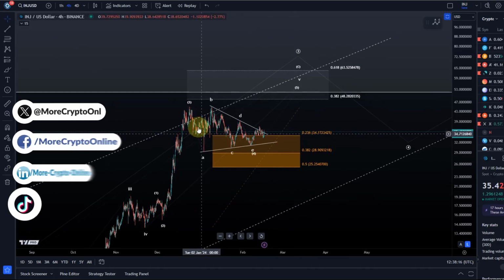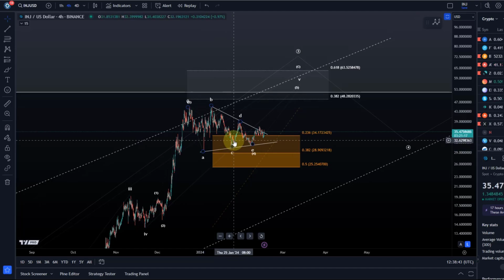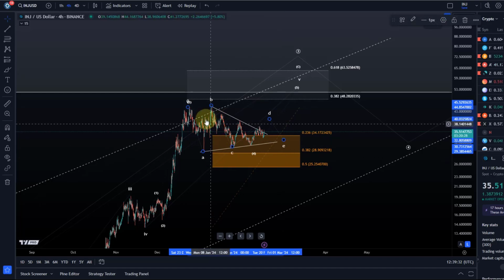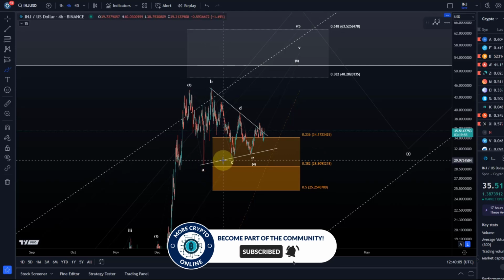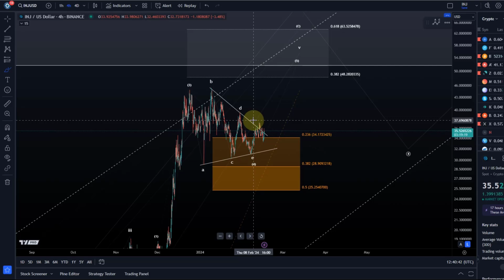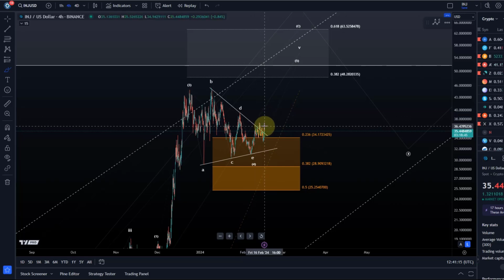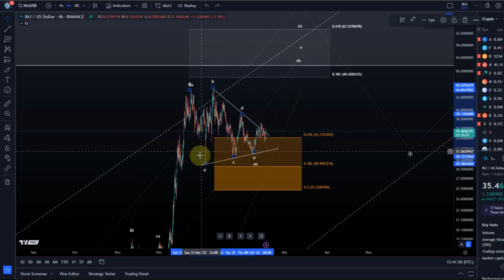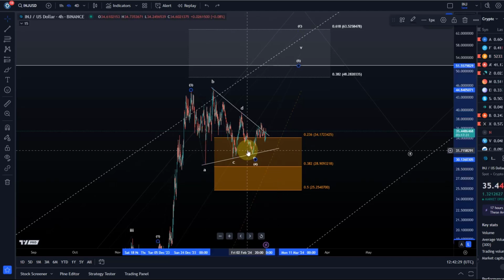Injective Protocol INJ Coin Price News Today - Elliott Wave Technical Analysis and Price Prediction!